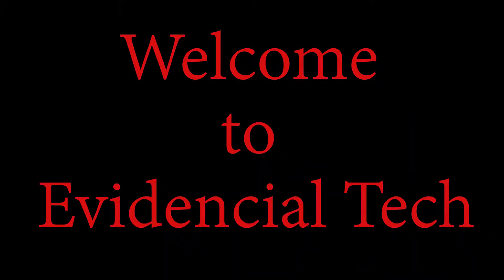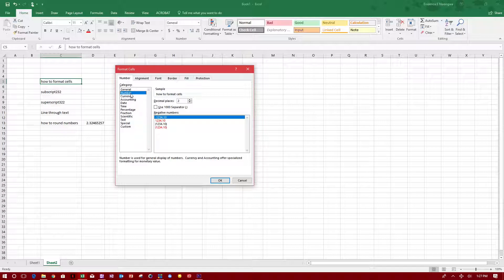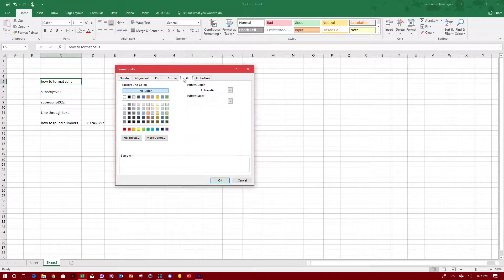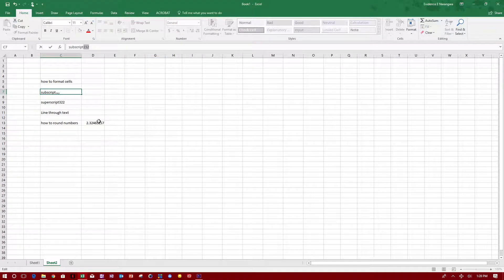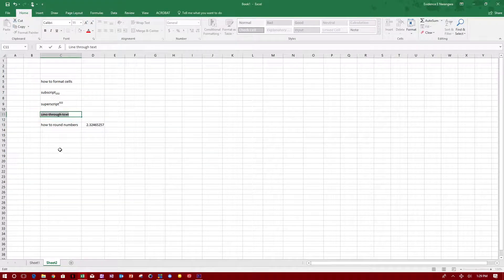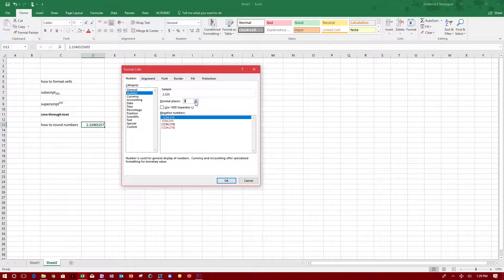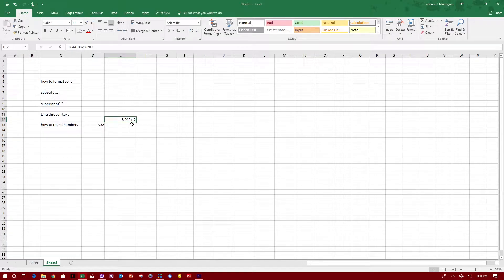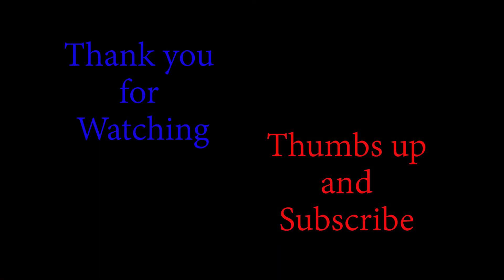How to Format a Cell in Excel (Subscript, Superscript, line through text, scientific notation)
This video shows you how to format a cell in excel, do subscript, superscript, round numbers, put a line through text, and do scientific notation in excel 2016.

Facebook.com/EvidencialMedia
Twitter.com/EvidencialMedia
Instagram.com/Evidencial_Media